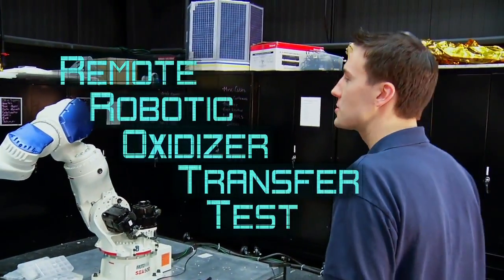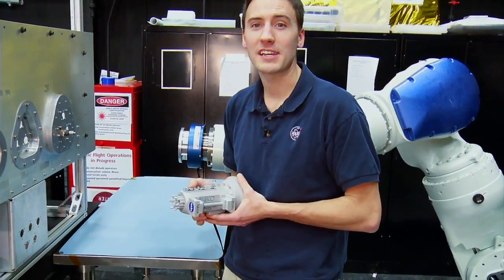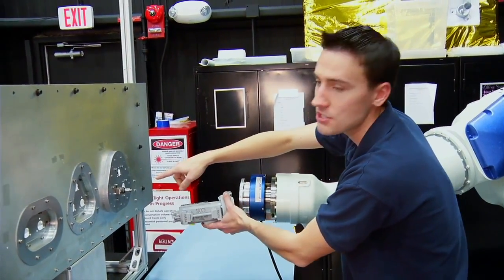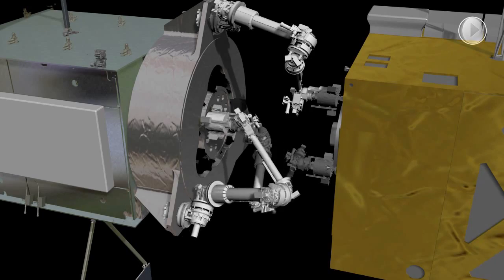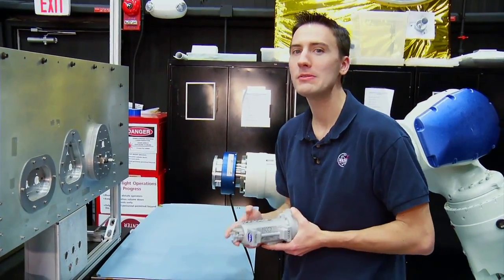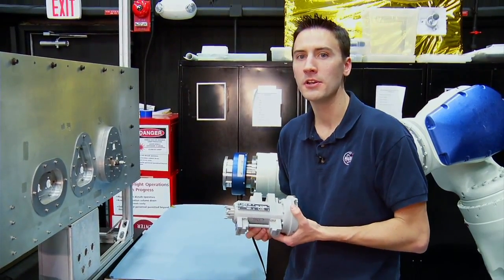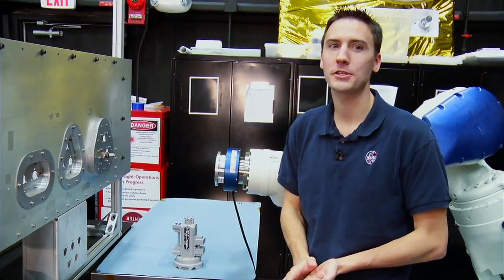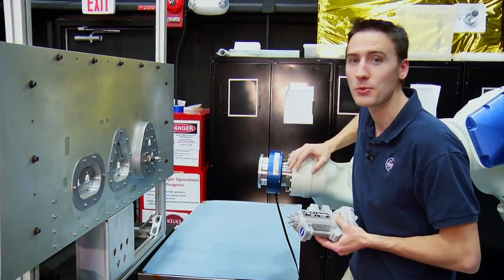NASA Testing Out Satellite Refueling in Space | Science HD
- NASA centers are testing out new robotic refueling technologies that could help satellites live longer in space. Please rate and comment, thanks!

Credit: NASA